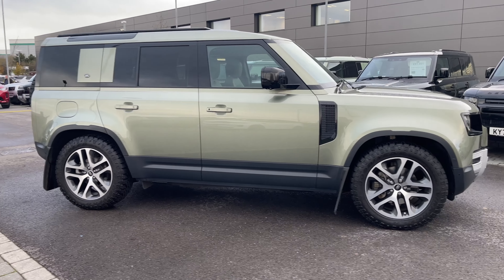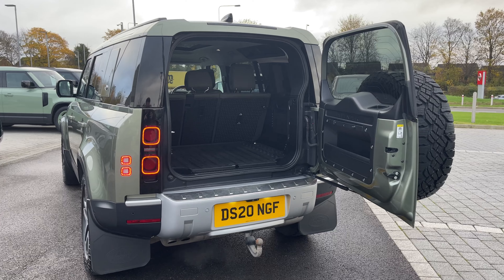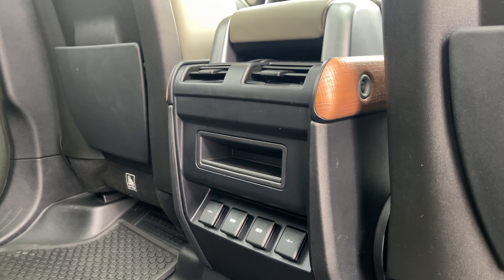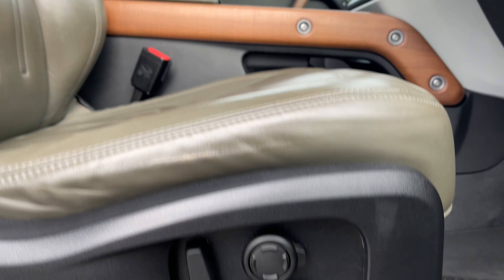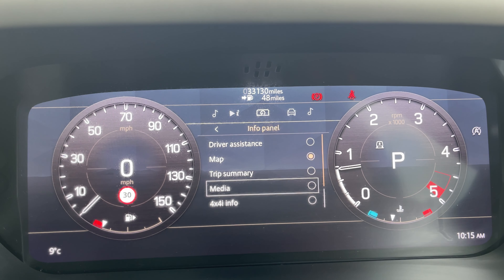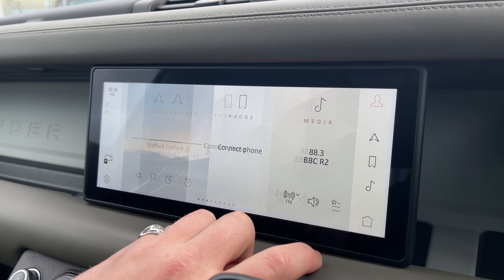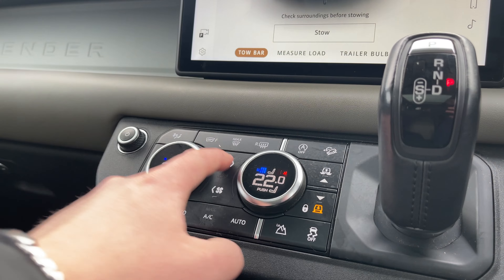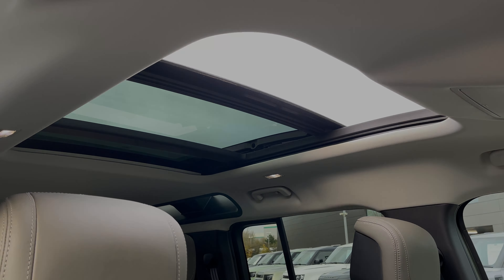Used Land Rover Defender 2.0 D240 HSE 110 at Stafford Land Rover – Used cars for sale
The Land Rover Defender, specifically the model with 20" Alloys in a Dark Grey Diamond Turned finish, embodies a perfect synthesis of style, capability, and cutting-edge technology. The design exudes a modern and adventurous spirit, complemented by the practicality of a 40:20:40 folding rear seat configuration and an electrically deployable tow bar.

Inside the Defender, the ambiance is refined and comfortable with Windsor leather/canvas textile seats and a sophisticated Dark Wood veneer. Technological sophistication is evident with the inclusion of a 3D Surround Camera System, Touch-screen navigation, and the Meridian(TM) Sound System, ensuring a connected and enjoyable driving experience.

This Defender is ready for any terrain with All-Wheel Drive (AWD), Terrain Response, and features like Open Differential with Torque Vectoring by Braking. The innovative Wade Sensing capability enhances its off-road prowess, making it a reliable companion in diverse conditions.

Safety is prioritized with features like the Tyre Pressure Monitoring System (TPMS), Intrusion Sensor, and a Premium Alarm system. The Defender's versatility extends to practical elements, including a full-size spare wheel, black roof rails, and a fuel filler flap with central locking.

Whether navigating city streets or venturing off-road, the Land Rover Defender with the specified features stands as a testament to Land Rover's commitment to blending luxury, capability, and innovation in a rugged and contemporary package.

Just into our stock, this Defender 110 in Pangea Green, is now available for sale from Stafford Land Rover.

Reg number: DS20NGF
Fuel: Diesel
Transmission: Automatic
Engine Size: D240
Mileage: 33130

Features include:
Electrically deployable towbar
3D Surround Camera System
Meridian(TM) Sound System

If you like the look of this car why not follow the link to find out more